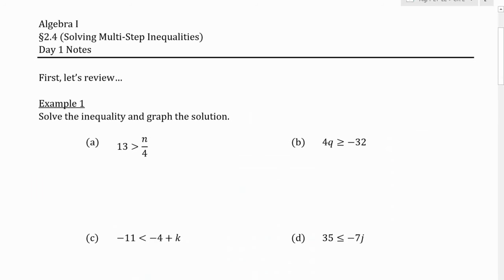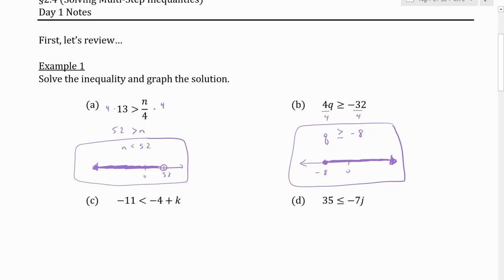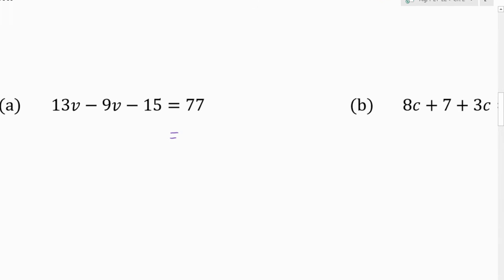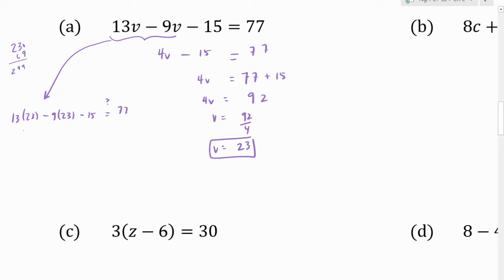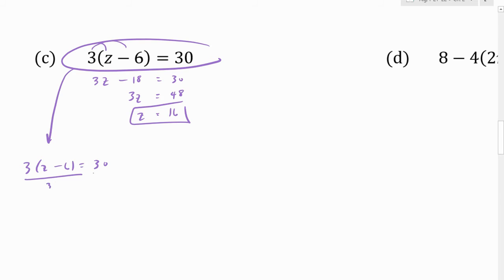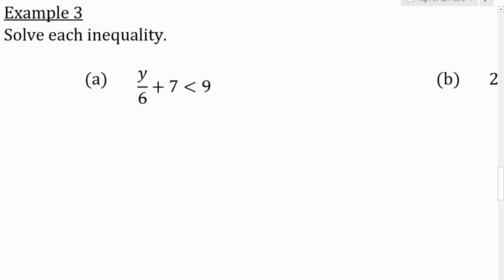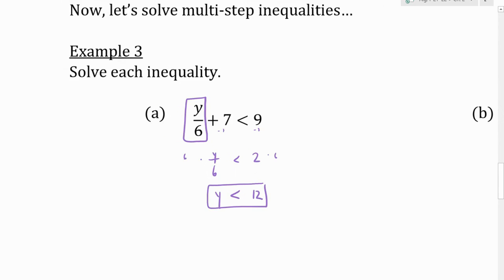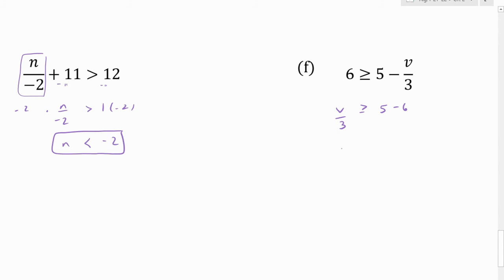Alg1 2.4 Day 1 Notes